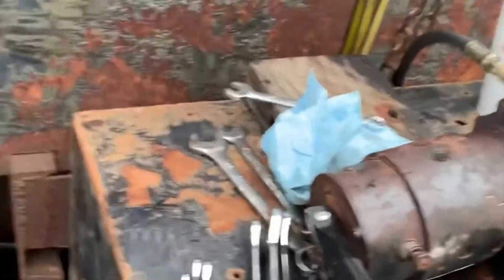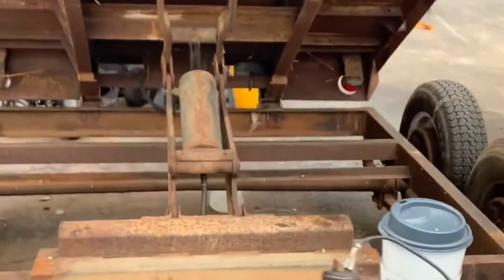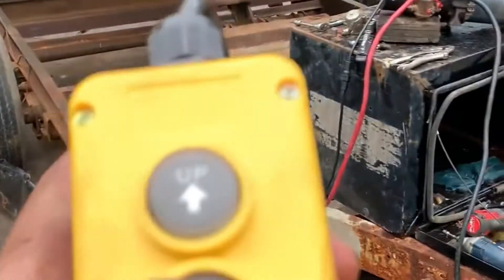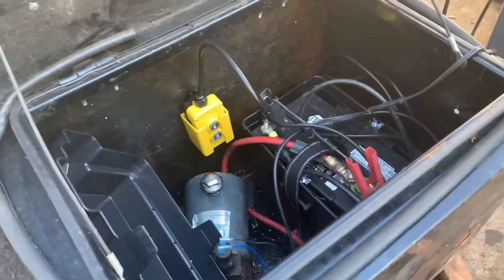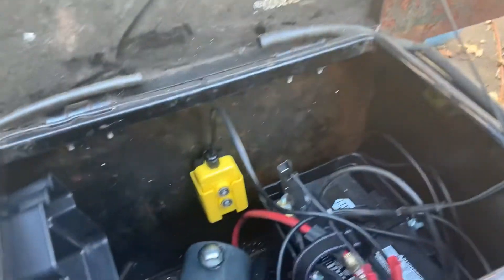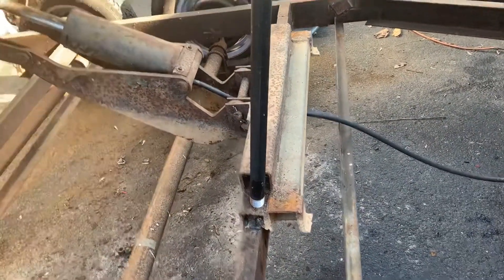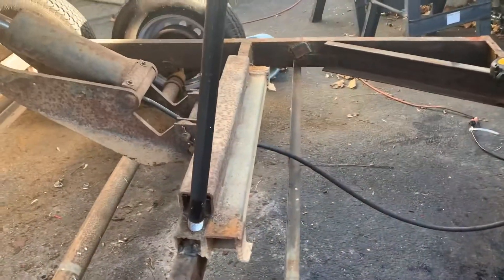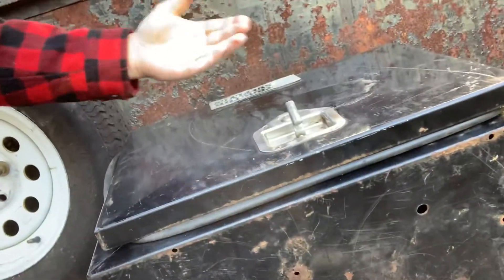DIY Dump Trailer Part 5! Making it all work! Hydraulic Pump installation, controls, and battery.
After a hiatus I’m back with more DIY dump trailer progress. I install the pump and line from previous segments, a new Napa battery, and a remote controller for raising and lowering the bed.

3 Wire Dump Trailer Remote Control Switch for Single-Acting Hydraulic Pumps 12V

I’m also really happy with this waterproof dewalt battery charger I have been using for my equipment and boat batteries.